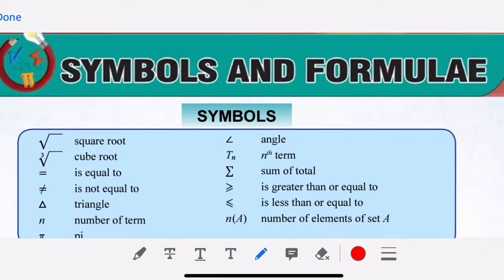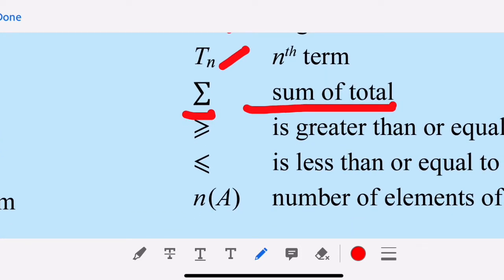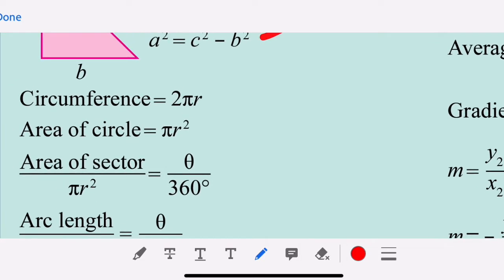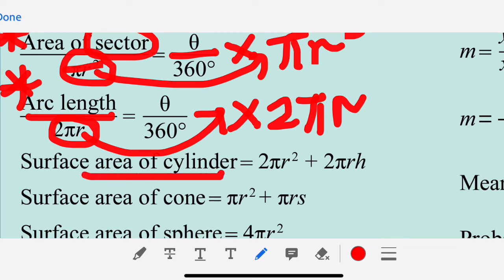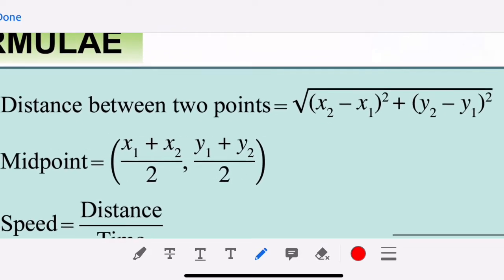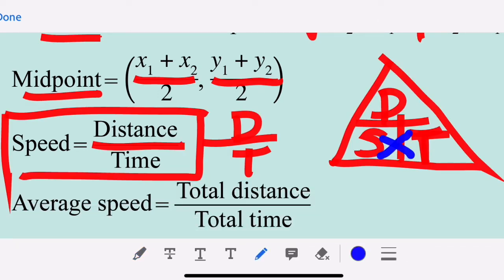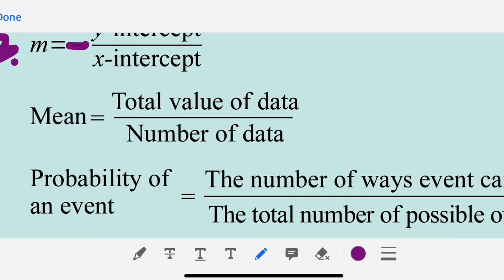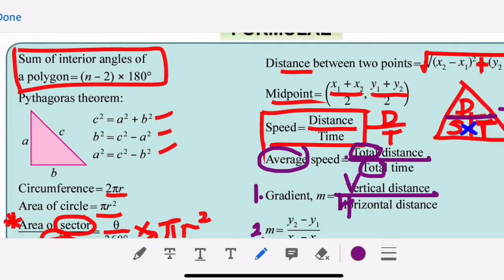SPM 2021 Maths F2 formulae